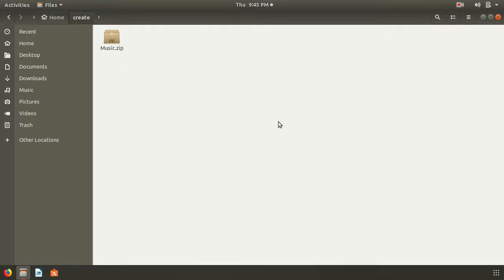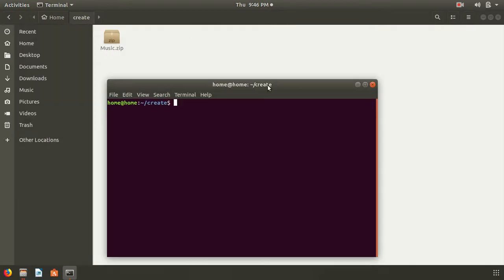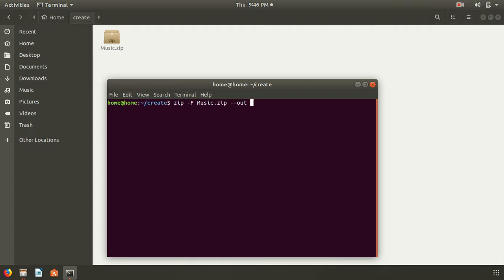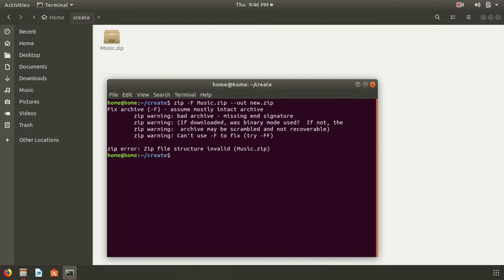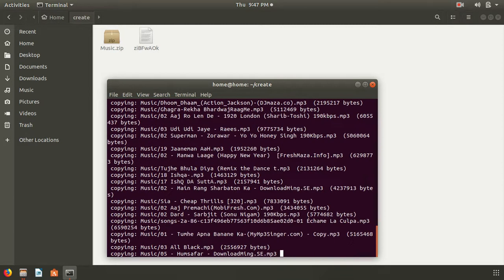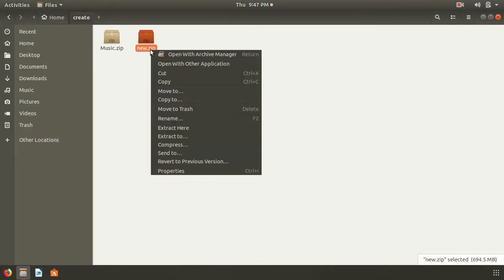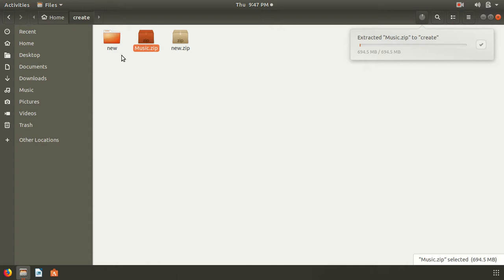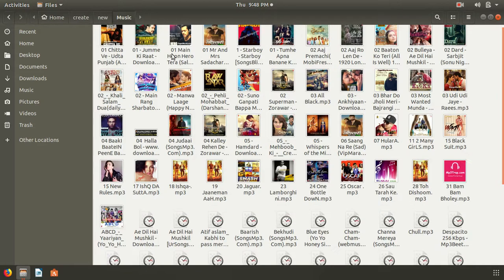How to Fix Broken Zip file in Ubuntu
In this video we are going to see how to fix a broken Zip file in Ubuntu using terminal
Commands are::- - -

1 :- If the file is not badly damaged

Zip -F brokenfilename.zip --out fixed.zip

Note [ -F should be capital ]

2 :- If the file is badly broken

Zip -FF brokenfilename.zip --out fixed.zip

If any one has any quarry you can comment and I am going to answer it.